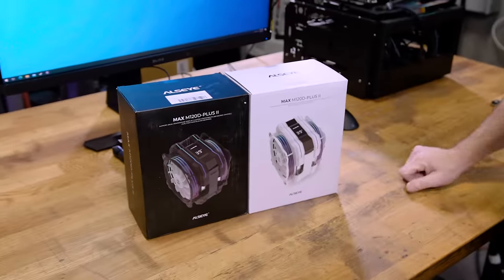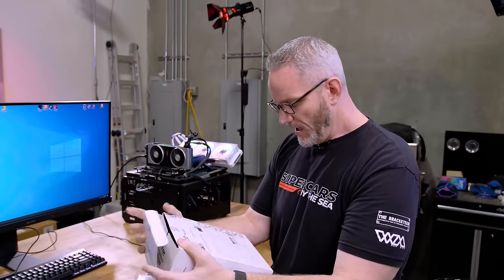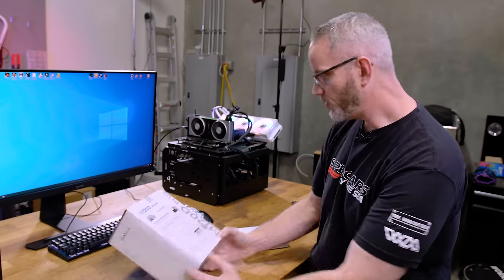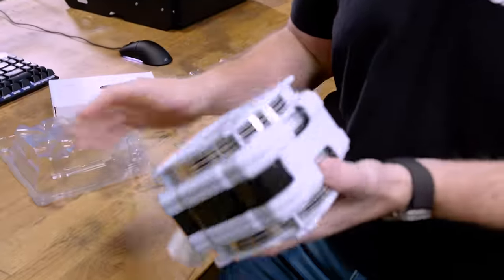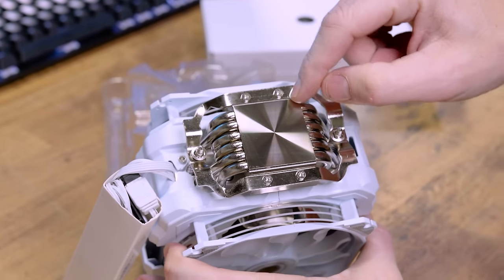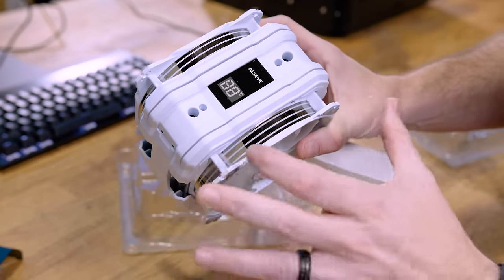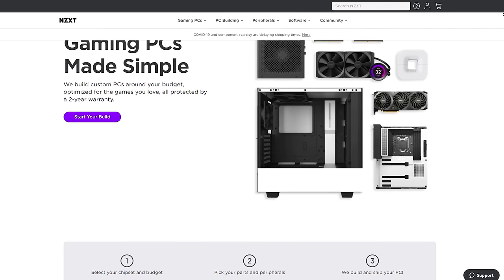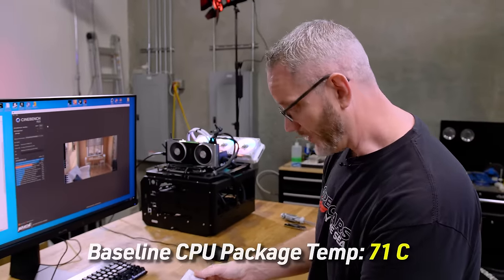This air cooler is actually terrible for modern CPUs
I found this when shopping around on amazon.